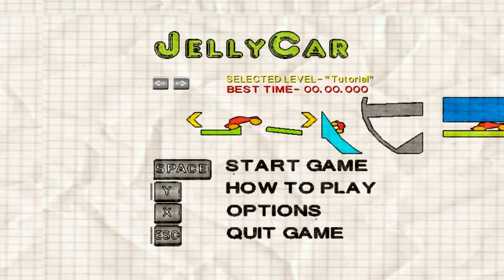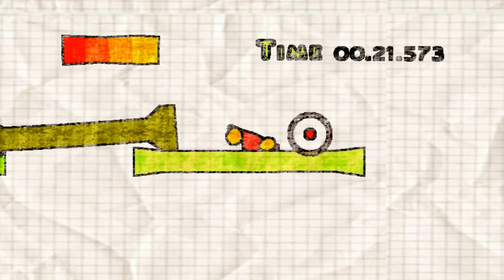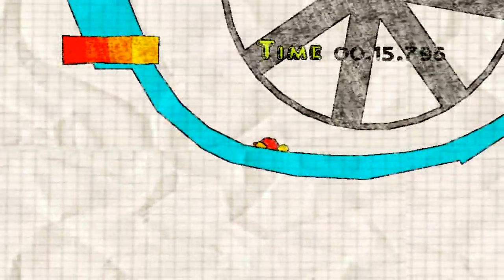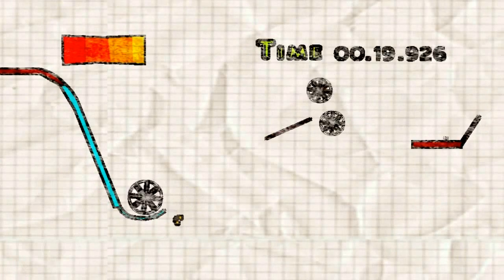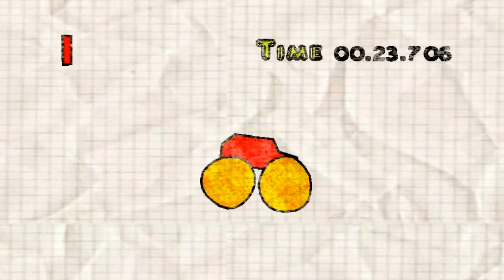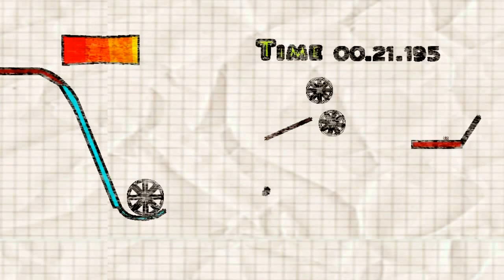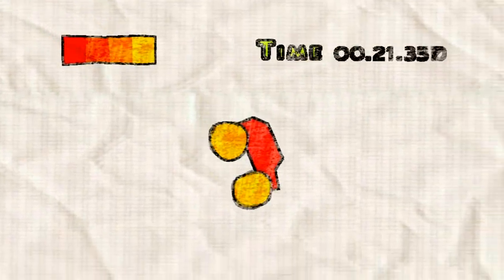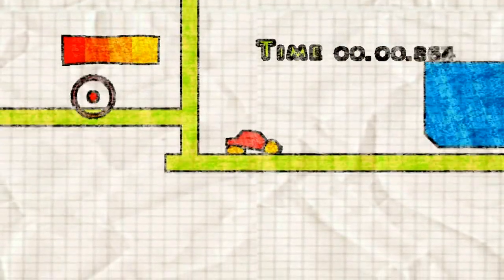Squishy Sqash - Jelly Car Let's Play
Hello Worker's it's Hector here and i'm coming at you with a new game. Its Called Jello Car and it is really fun.